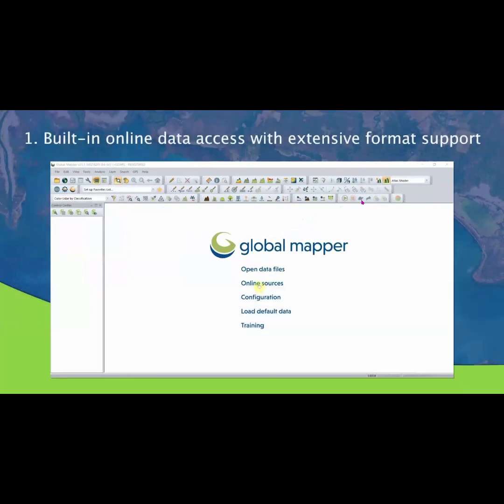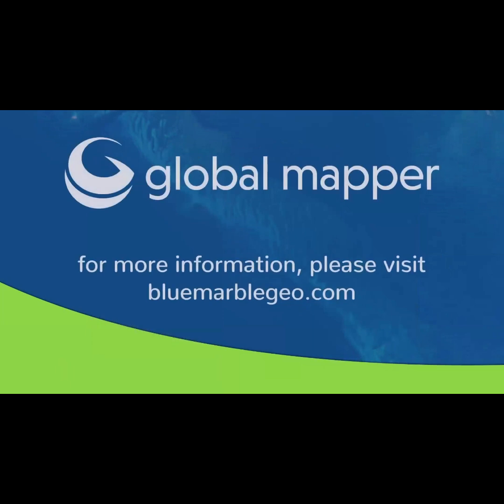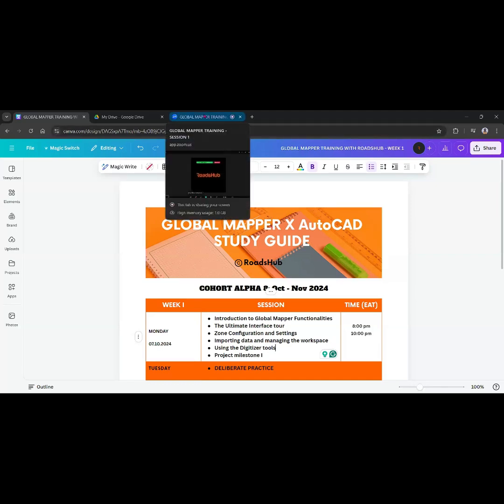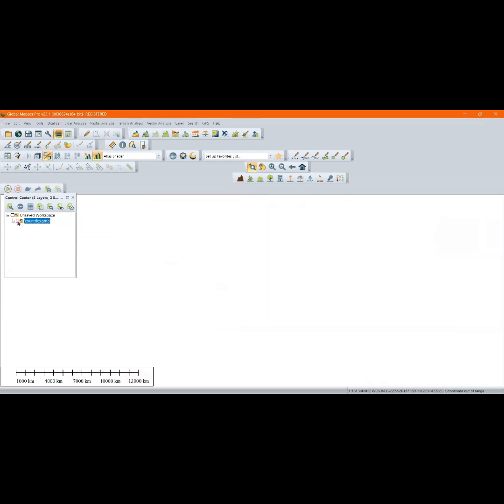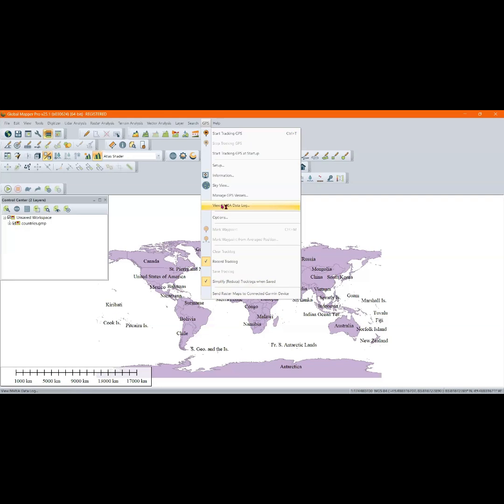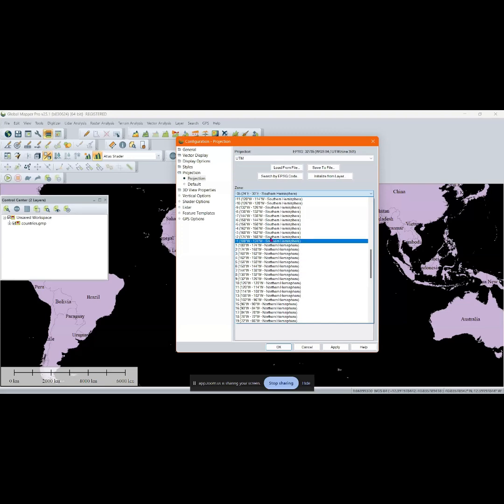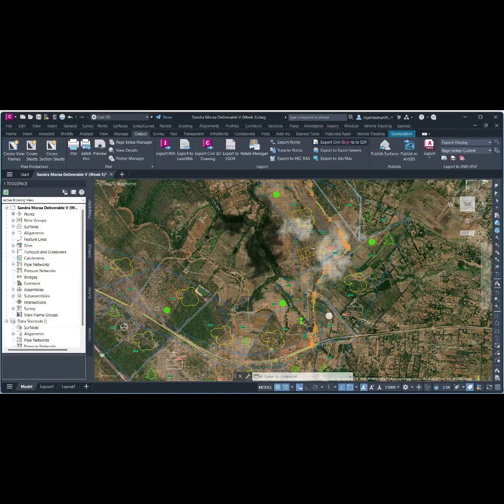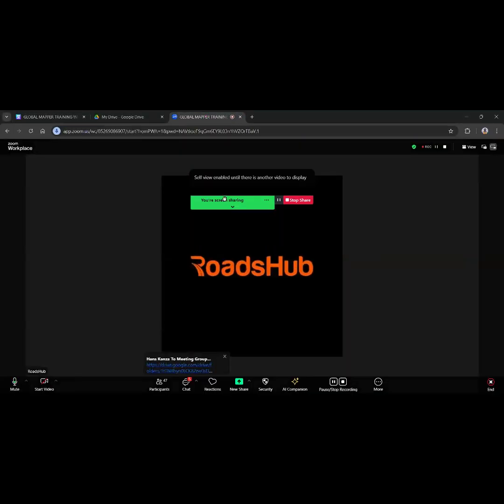An Introduction to Global Mapper Part 1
This introductory live course is designed to provide novice users of Global Mapper with the information and expertise necessary to use the software to its fullest potential.

Covering all aspects of the application – from importing data to printing a map – this easy-to-follow self-training will provide you with a series of tutorials along with accompanying data files allowing hands-on participation throughout the course.

I will provide a collection of sample data files that will be used throughout the course.

Here is the contents of what we will cover today;

🟡Introduction to Global Mapper Functionalities

🟡The Ultimate Interface tour

🟡Zone Configuration and Settings

🟡Importing data and managing the workspace

🟡Using the Digitizer tools